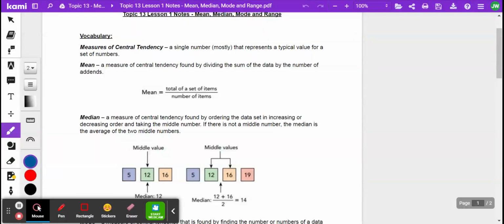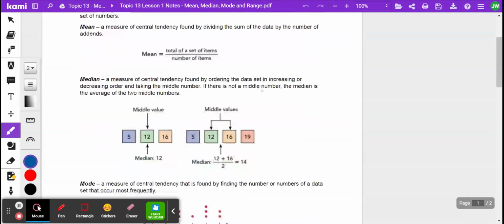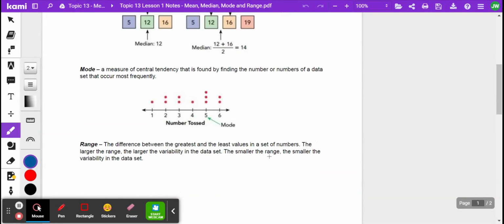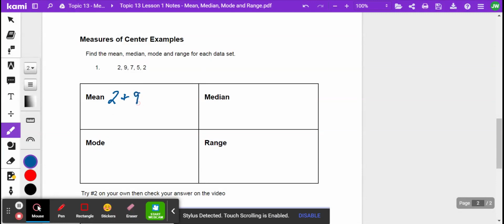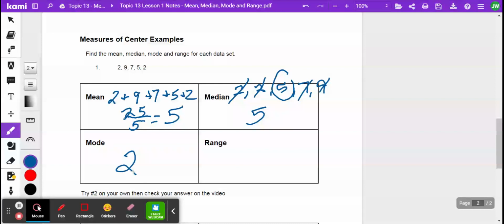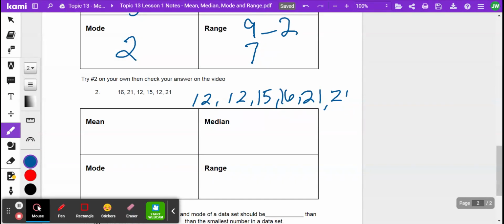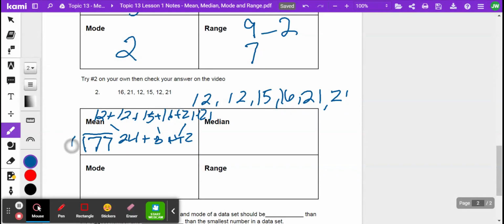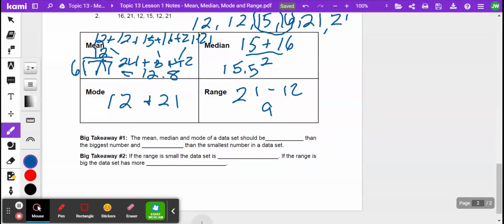Topic 13 Lesson 1 Notes - Mean, Median, Mode and Range